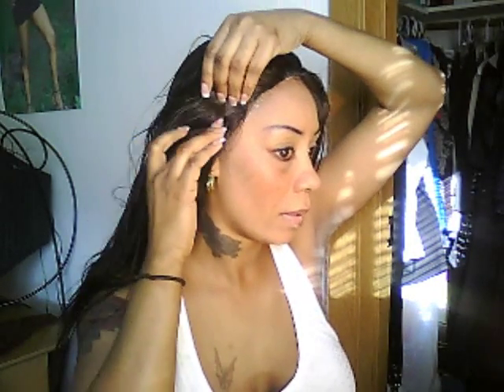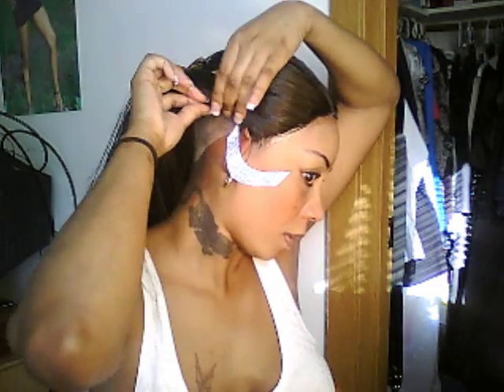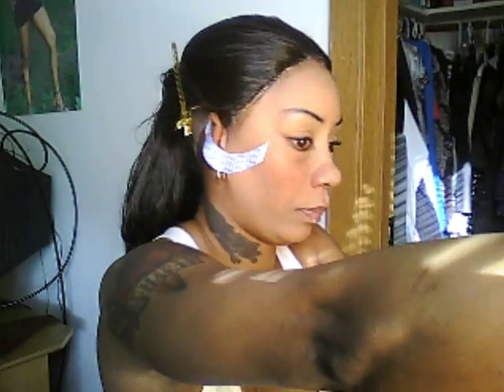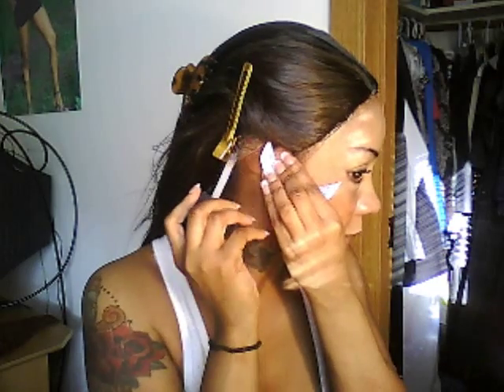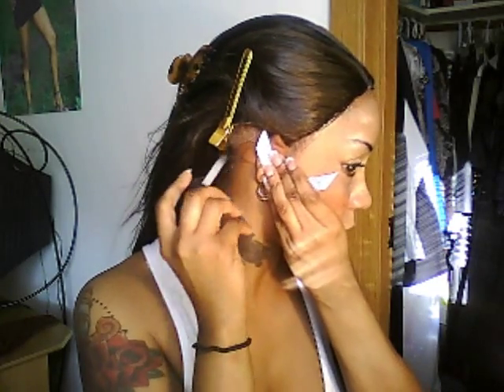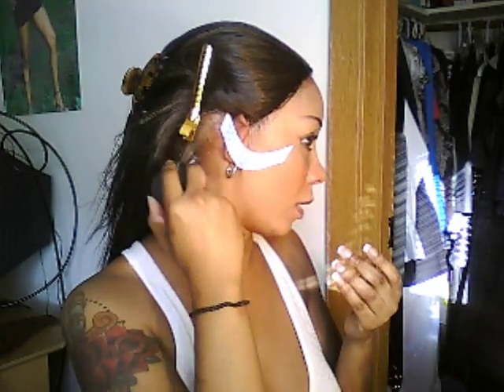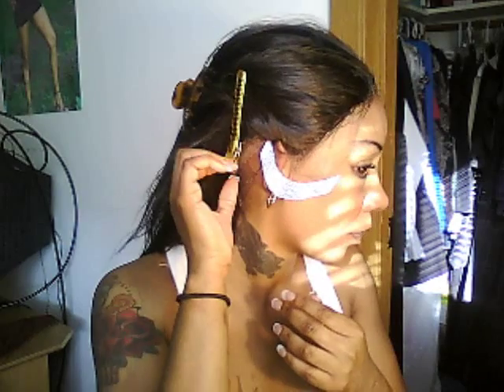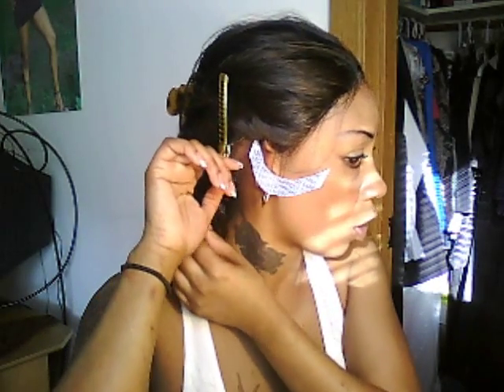how to install a full lace wig with lace wig glue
HOW TO PUT ON YOUR FULL LACE WIGS PART 1